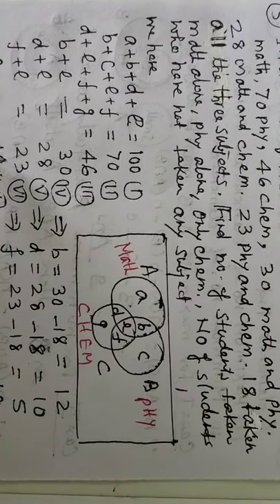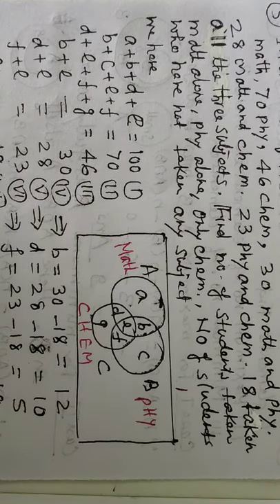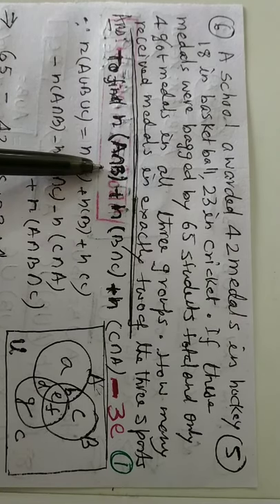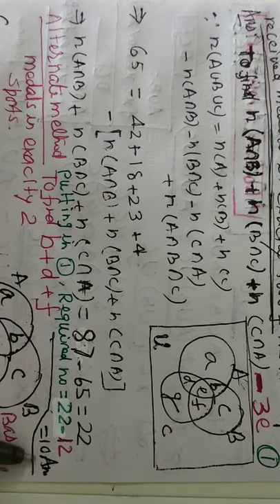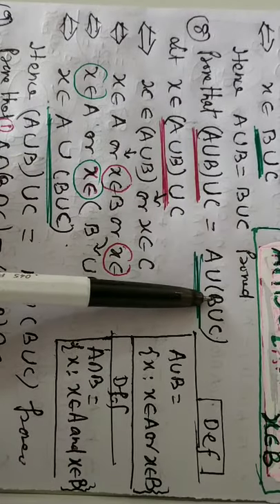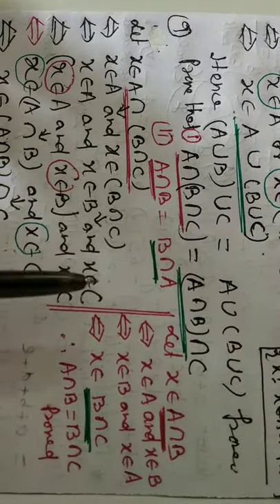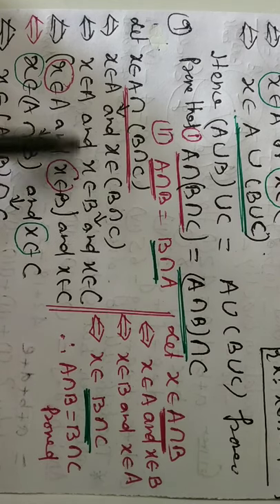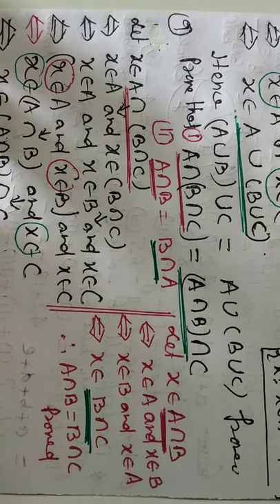Set Theory, chapter 1, class 11, mathematics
Sets (part 6) for class 11 by:S. B. Mishra.